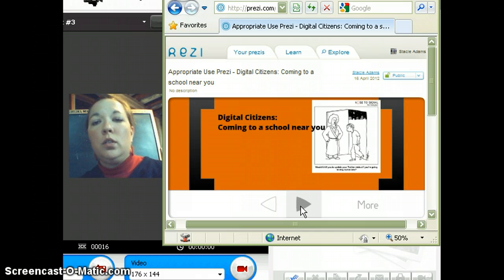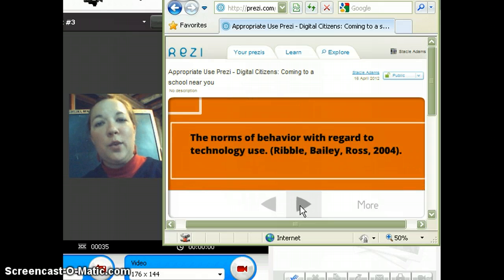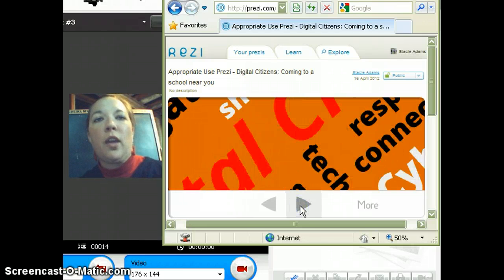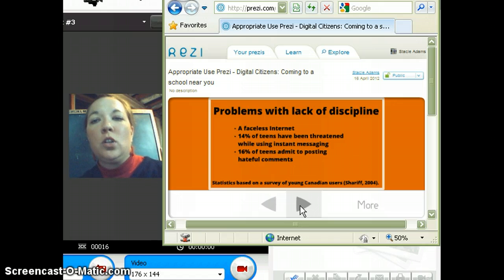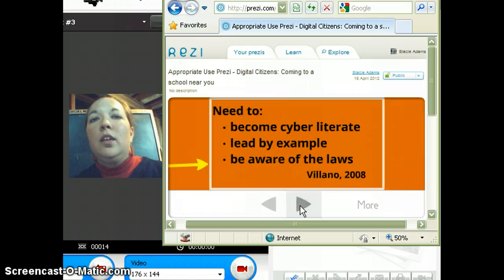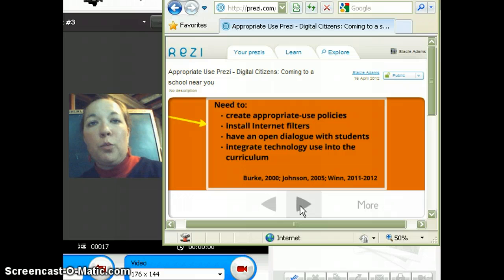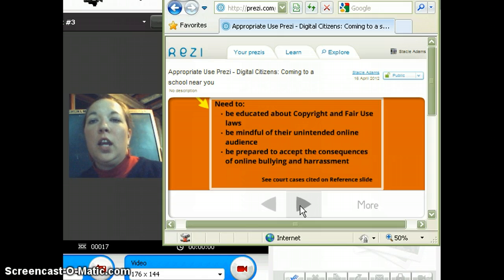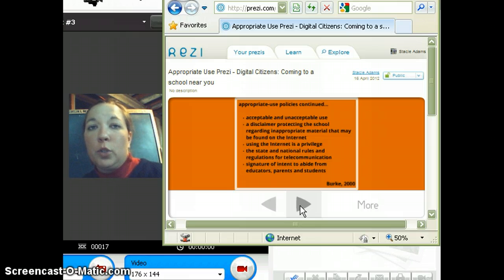Digital Citizens: Coming to a school near you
TECS290 VA - Appropriate Use Presentation Assignment